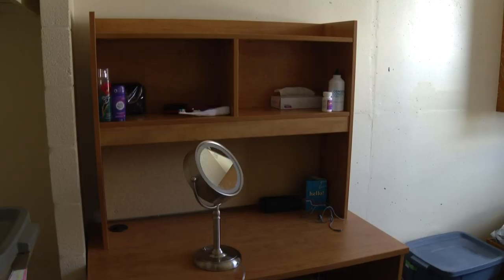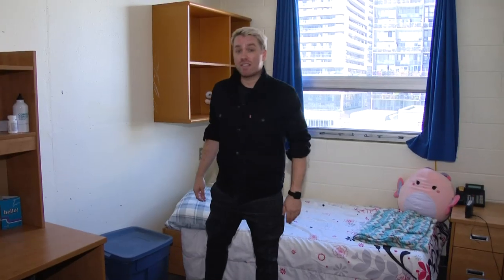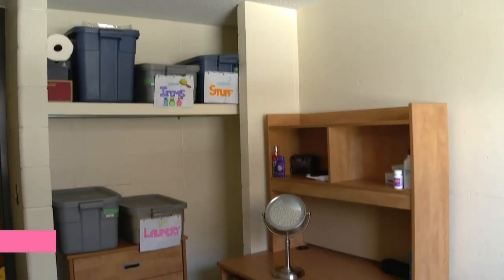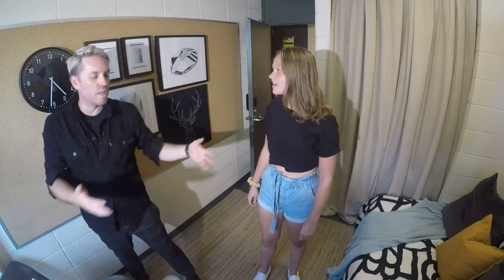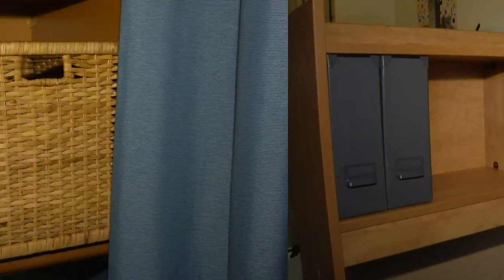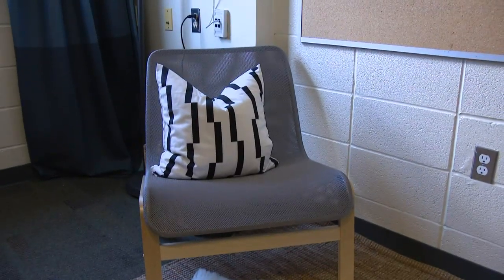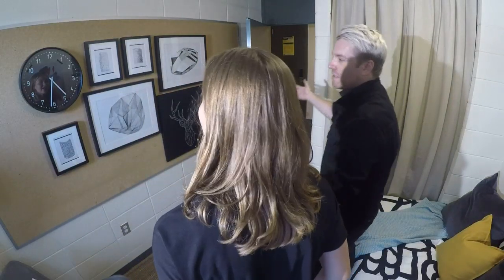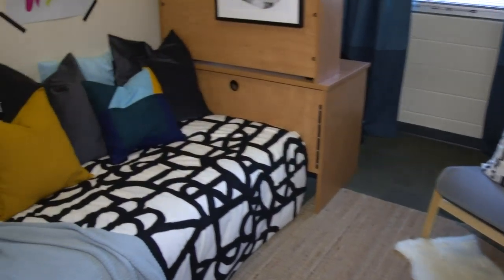A simple way to makeover your temporary dorm room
Designer Christian Dare heads to campus. transforms first year student Jessica Konkle's dorm room to kick off her first year at Ryerson! He has the dorm design guide to customize your blank canvas.